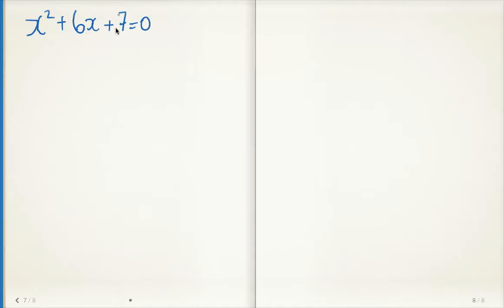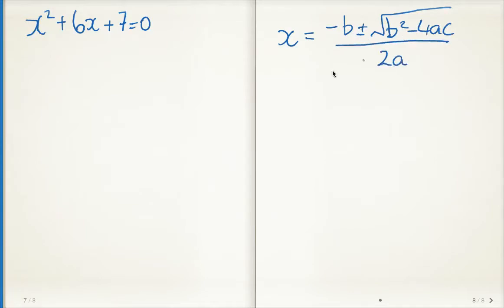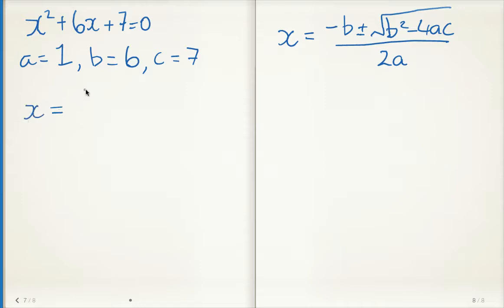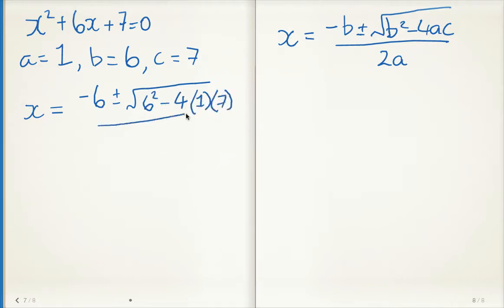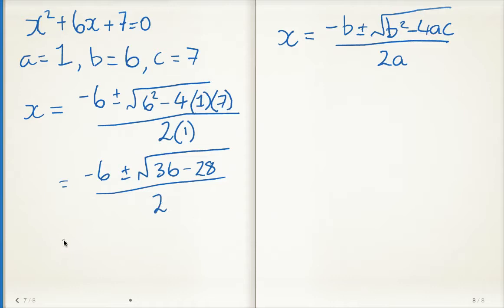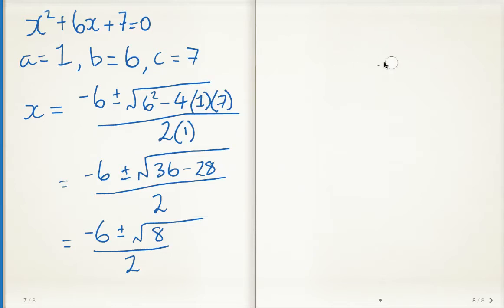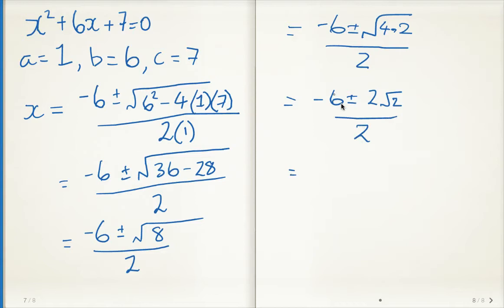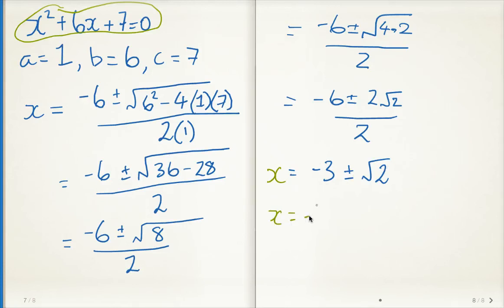Using the Quadratic Formula (Maths SL KIS)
Quadratic Formula - Example 1 (Maths SL KIS)